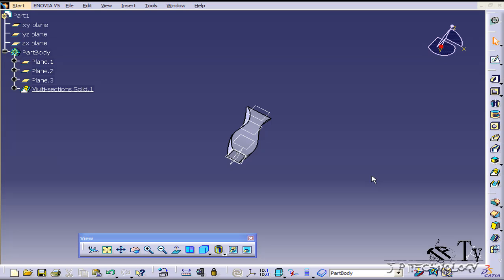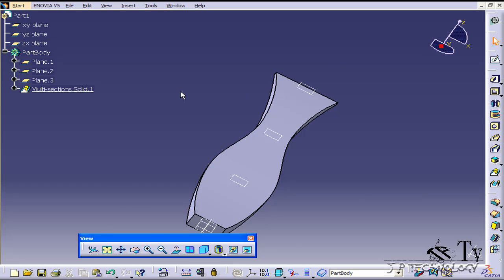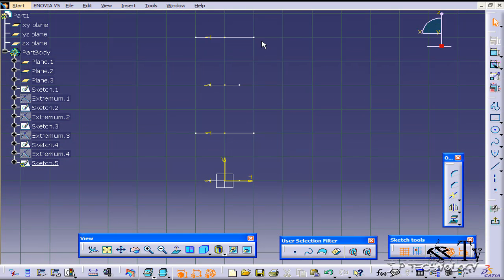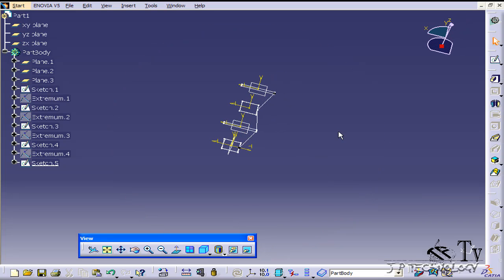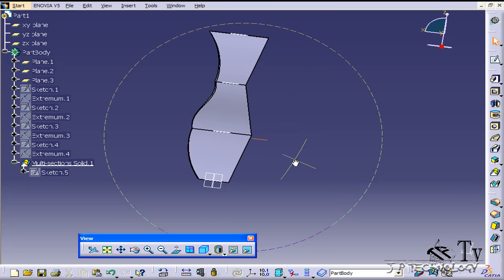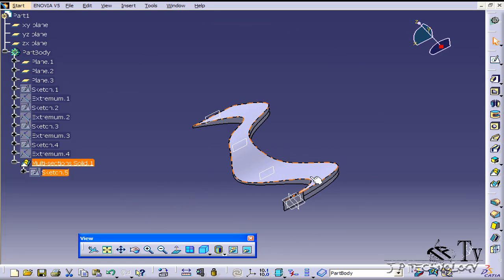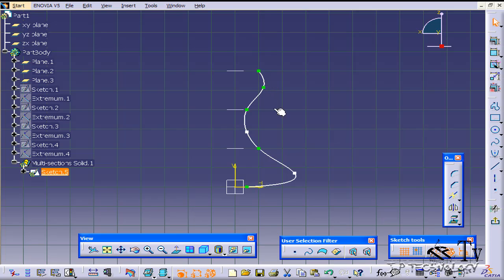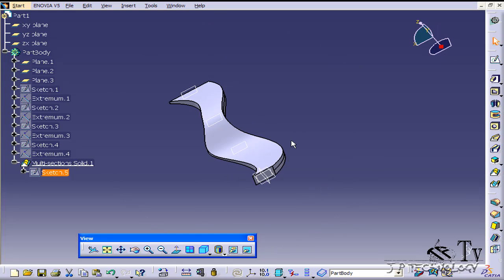55-İleri Seviye Çoklu Katı Model Seçimi (Advanced Multi Section Solid)